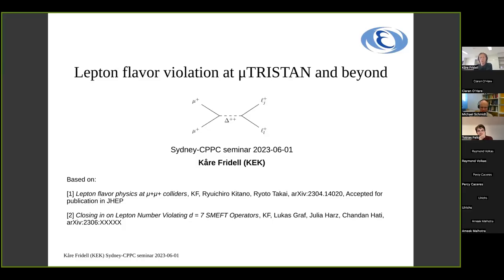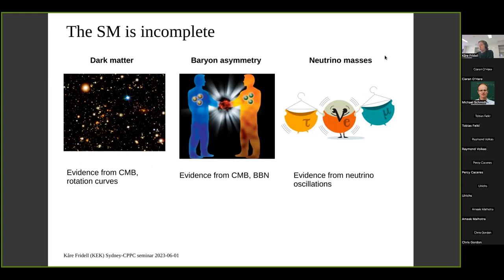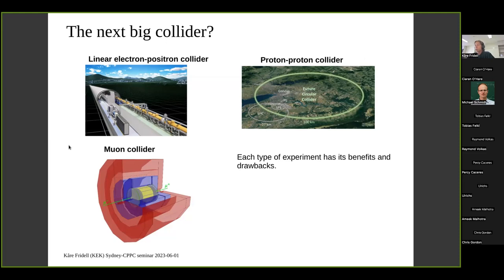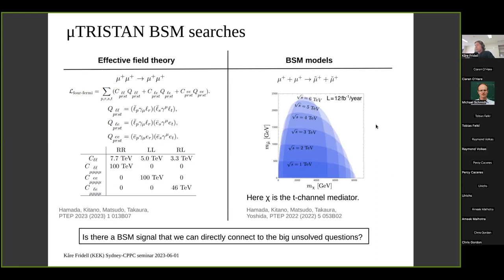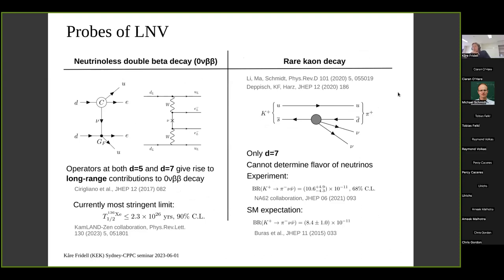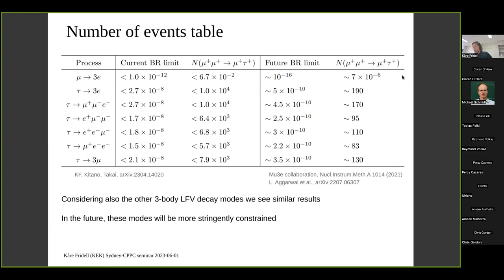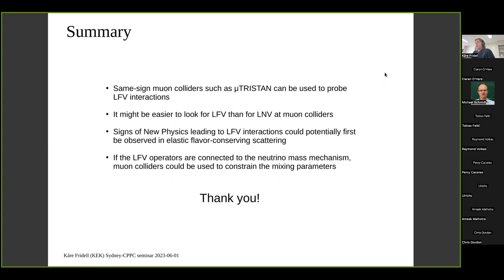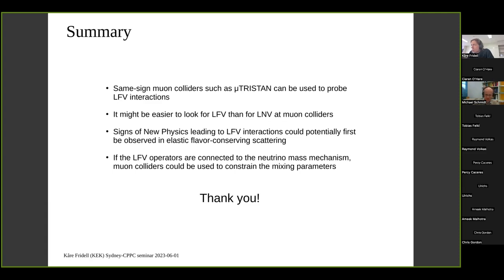Kåre Fridell (KEK): Lepton flavor violation at μTRISTAN and beyond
Sydney CPPC Seminar 1st June 2023

Violation of charged lepton flavor is a clear sign of New Physics beyond the Standard Model. It is also potentially connected to neutrino Majorana masses as well as the generation of a matter/antimatter asymmetry of the Universe via leptogenesis. In order to probe such scenarios we study charged lepton flavor violating processes μ+μ+→ℓ+ℓ′+ at the proposed same-sign muon collider μTRISTAN. Using effective field theory, we compare the discovery reach with existing limits from rare μ and τ decays, finding that μTRISTAN would be the most sensitive probe of charged lepton flavor violation for a range of parameters. As a model example, we then consider the type-ii seesaw model, and show how μTRISTAN could be used to constrain the CP-violating phases of the corresponding PMNS matrix.